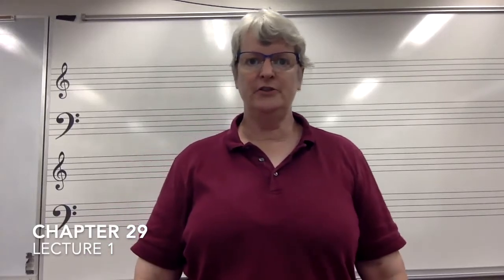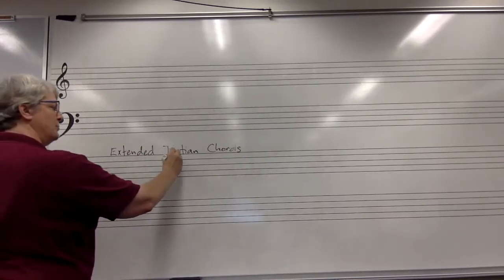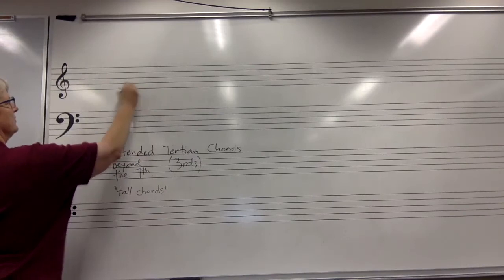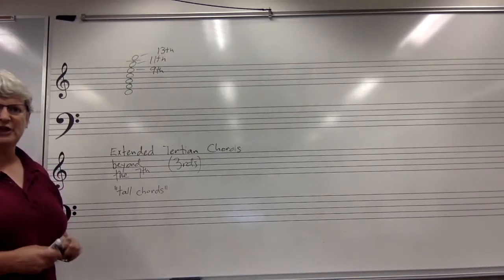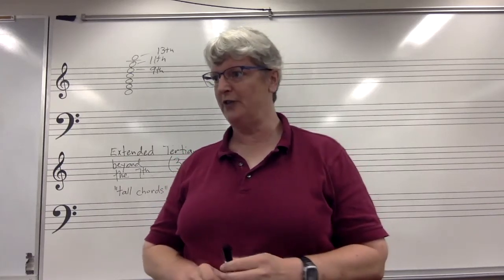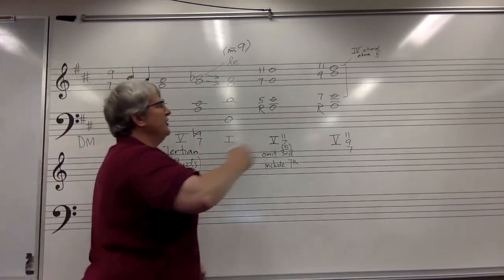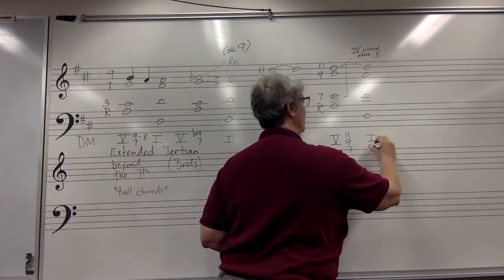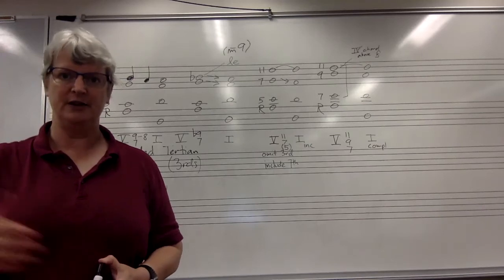Ch 29, Lecture 1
Extended tertian chords, based on Miguel Roig-Francolí’s Harmony in Context.